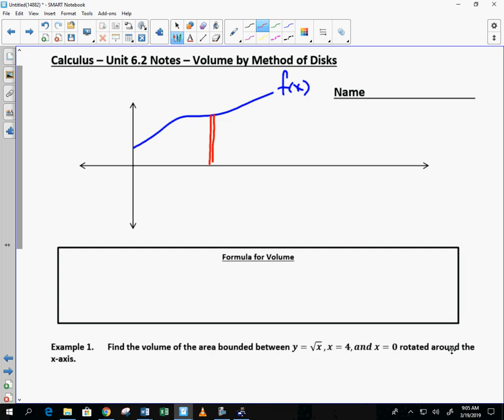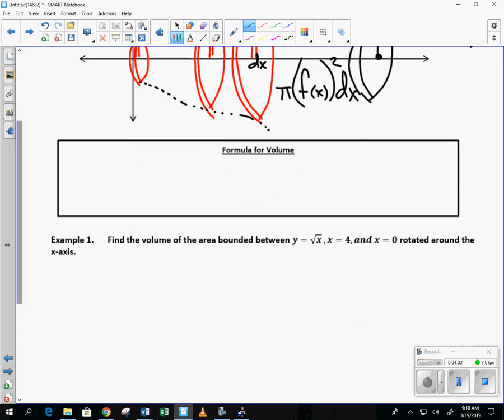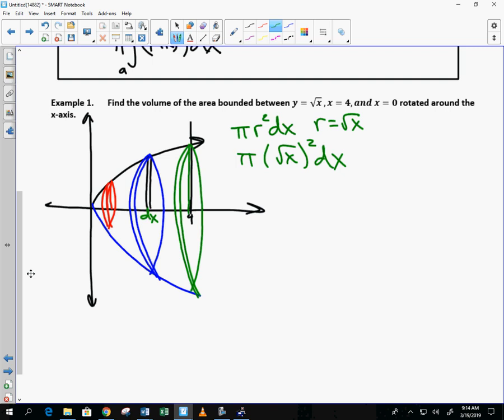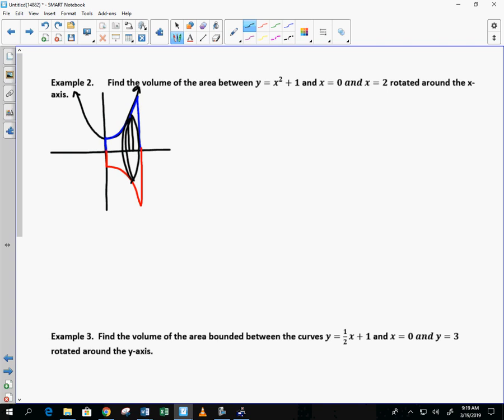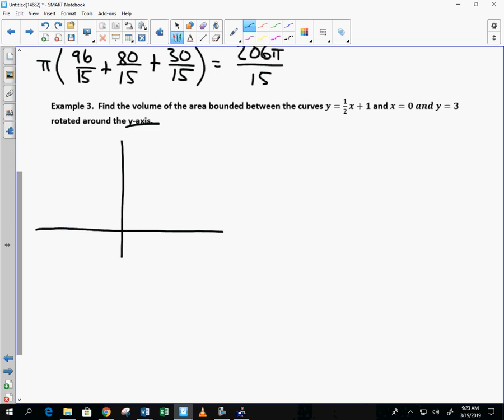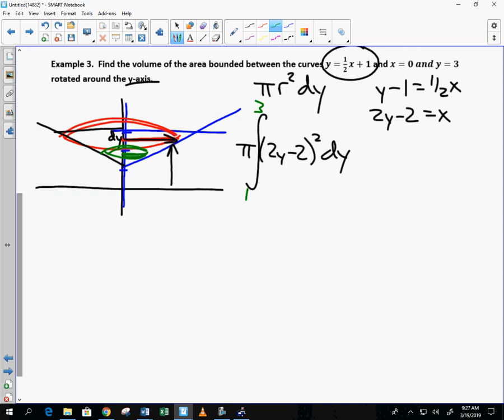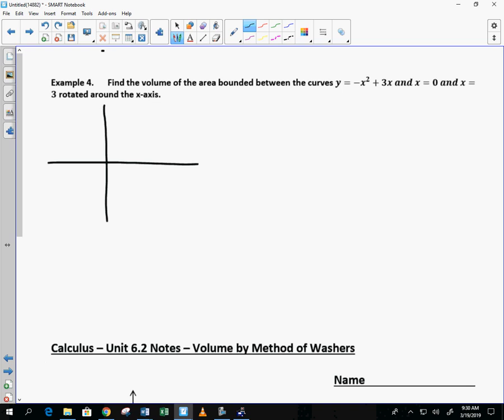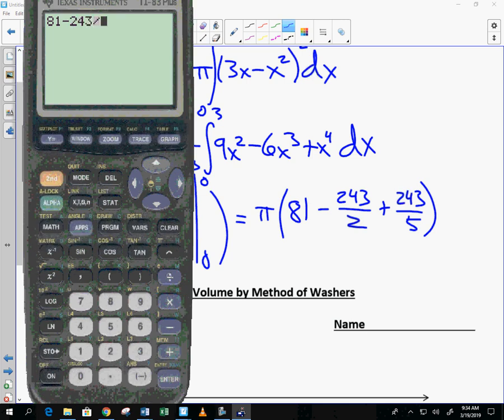Calculus Unit 6.2 Notes Volume by Disks 2019